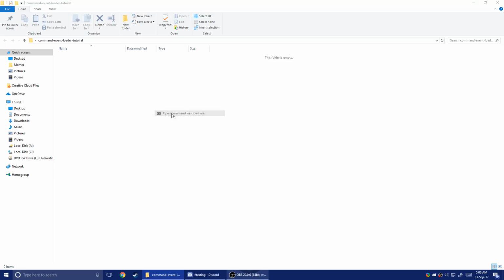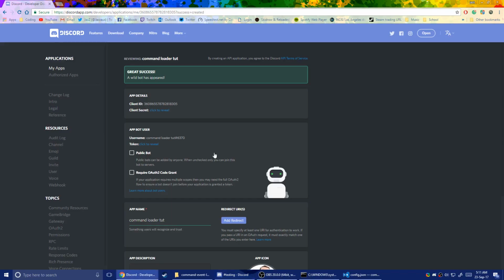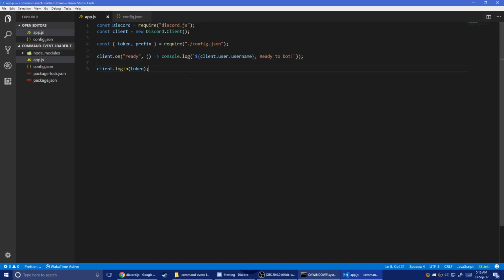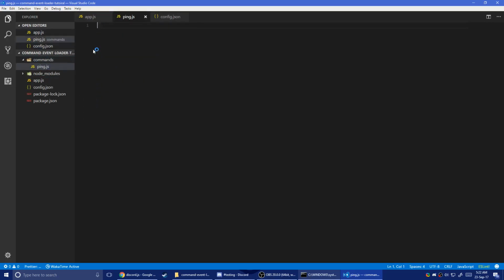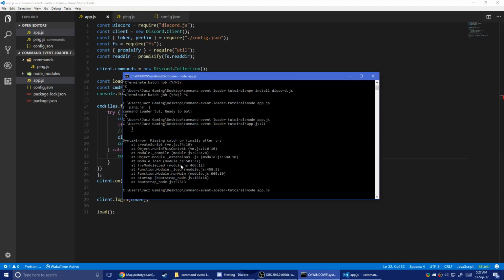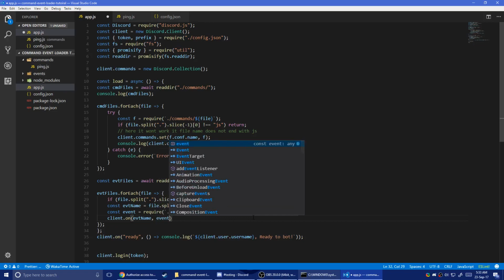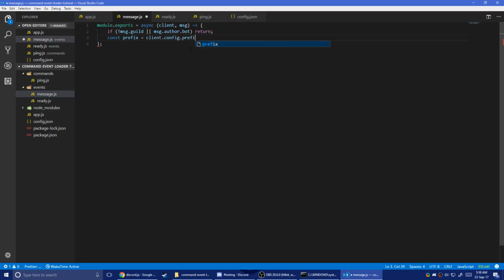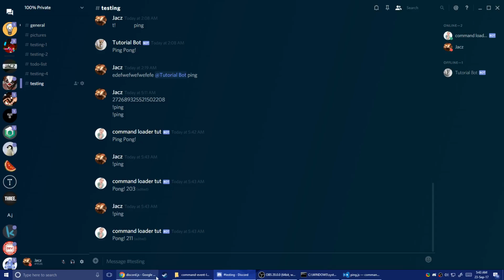Discord.js Command and Event loader (NodeJS, Javascript)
Hello, my name is jacz I'm a decent NodeJS developer who mainly develops Discord.js bots and Express websites today I was showing you guys how to make a basic Command and Event loader in the next Episode I will show basic commands like Help and Eval with some basic events see u in the next one guys, Peace!

Links